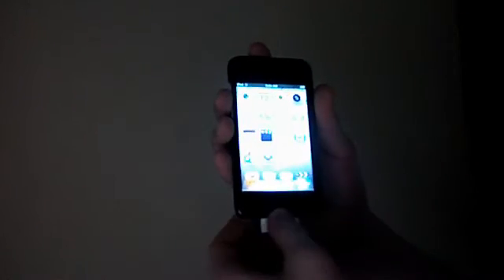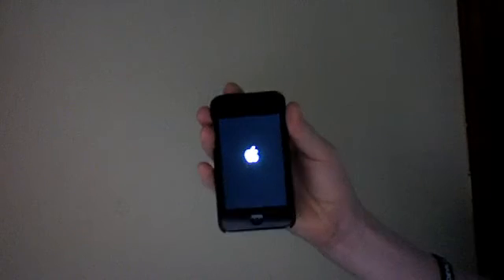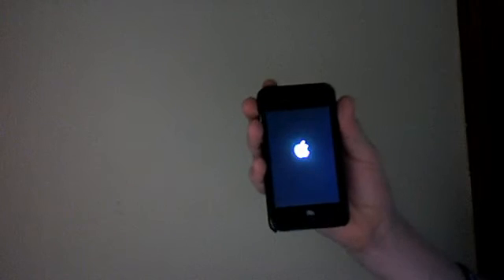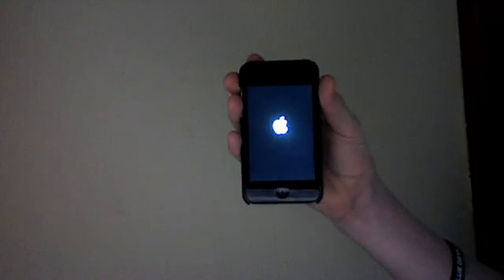EASILY Reset Your iDevice! No Data Loss!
YOU WILL NOT LOOSE ANY FILES! I PROMISE YOU! JUST FOLLOW THE STEPS AND YOU'LL BE FINE!

About a year ago, I made a video (which is currently my most viewed one) on how to get rid of the "black screen of death." This has helped many people, but of course, some still need help fixing their iDevice.

Therefore I made this video, which will show you how to reset your iDevice the easiest way possible WITHOUT loosing your data. It's pretty simple, just hold down the Home and Power button on your iDevice until you see the Apple logo; then you can let go. It's that simple. Wait for it to boot, and all of your files will still be there if you followed the steps correctly. I really hoped this help the ones in need of it!